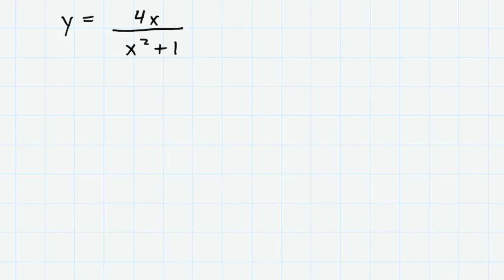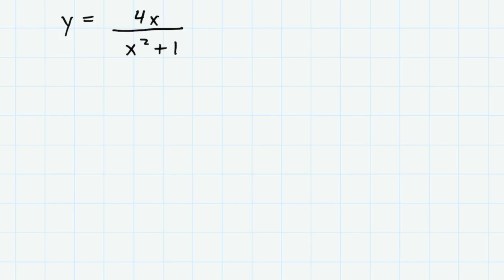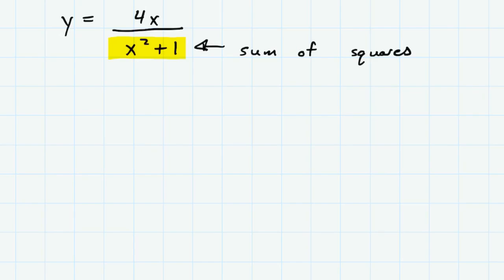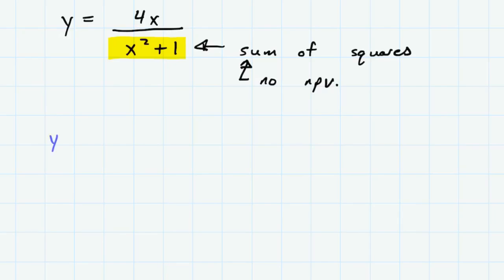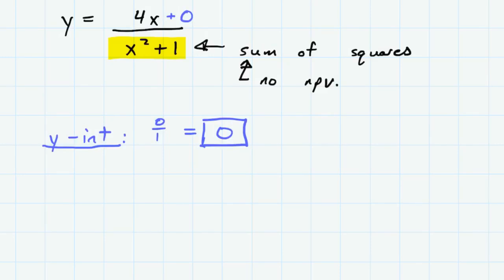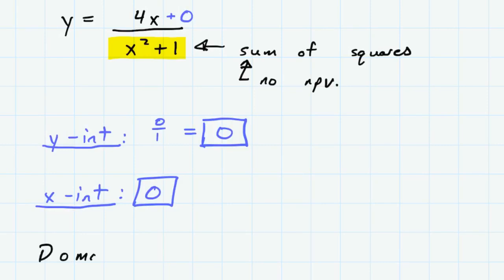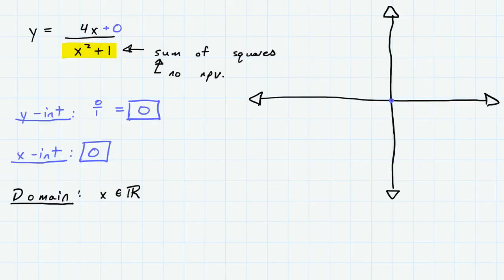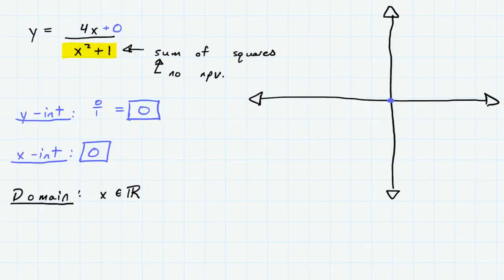37. Sketch the following rational functions, state vertical asymptotes, holes, zeros and the Domain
y = 4x/(x^2 + 1)